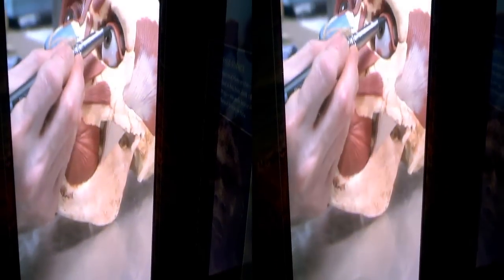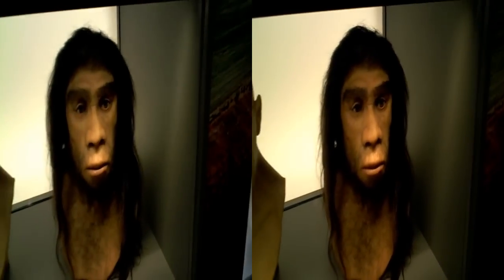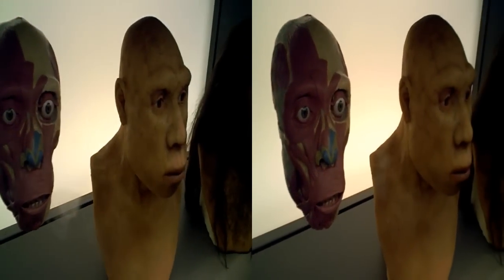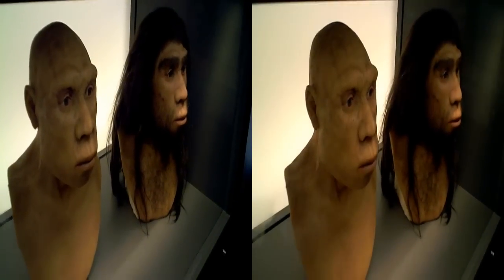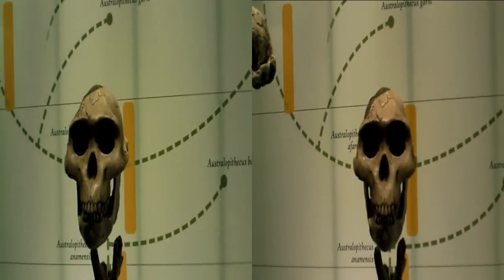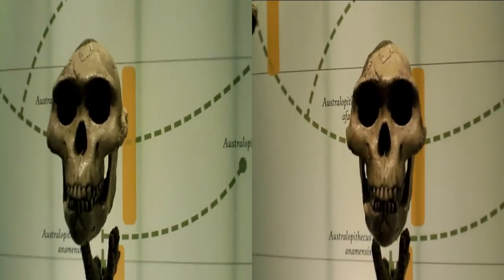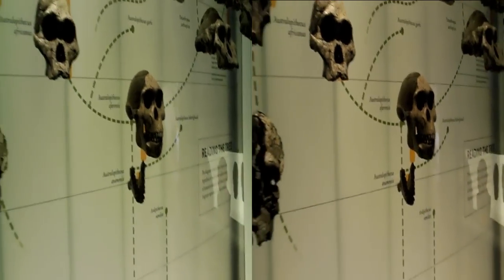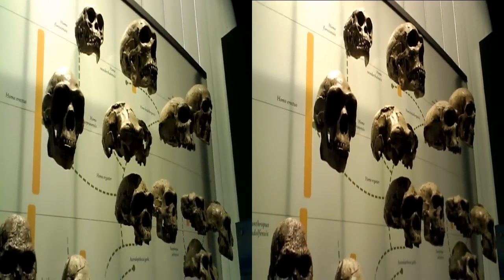AMNH Homo Erectus in Stereo 3D (YT3D)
Footage from the American Museum of Natural History of the Homo Erectus. Shot using dual Creative Vado HD pocket camcorders, edited with VirtualDub and processed using StereoMovie Maker. Use the YouTube3D drop-down menu under the video to choose your 3D viewing type (I recommend cross-eye). Learn how to do this and much more at: MTBS3D.COM